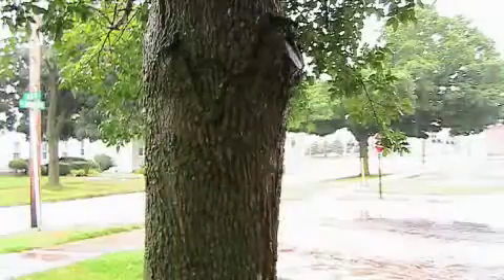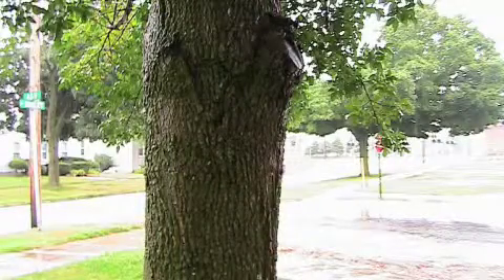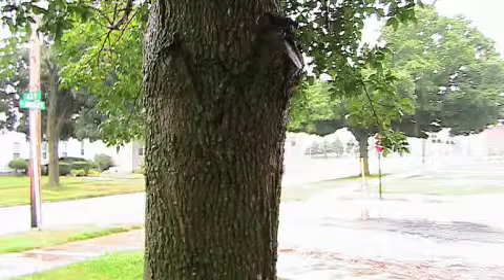Emerald Ash Borer - Video 2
This video answers some of the questions individuals might have about the Emerald Ash Borer. It was compiled from information obtained at the EAB Field Day in Chenoa, Illinois in September 2008.